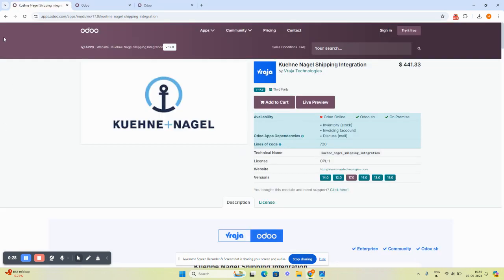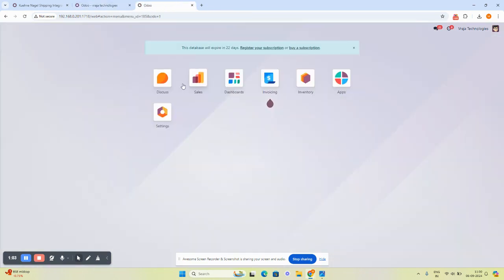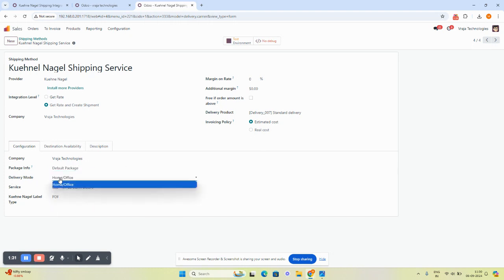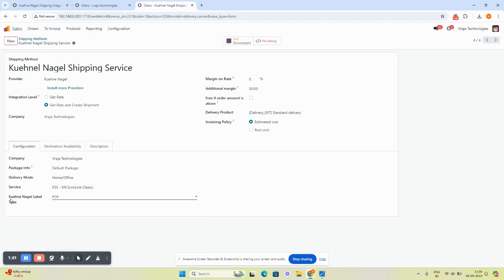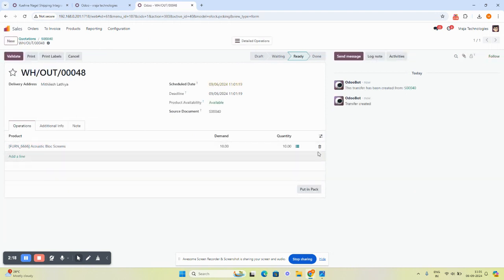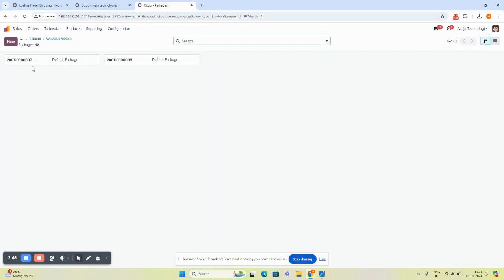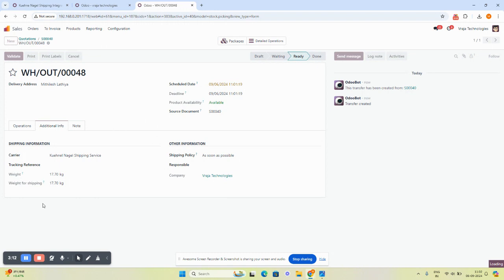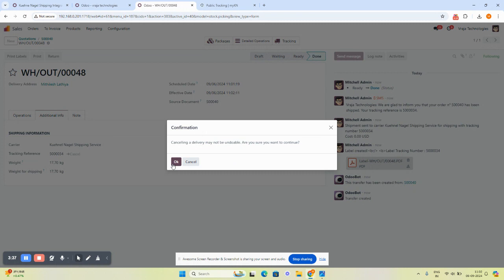Kuehne-Nagel Odoo Shipping Integration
Unlock Seamless Shipping with Kuehne-Nagel Odoo Integration App!

Transform your Odoo experience with the Kuehne-Nagel Odoo Integration App by Vraja Technologies. This powerful module is designed to streamline your shipping processes in France, whether you're working in a test environment or fully operational in production.

Key Features:

Multiple Package Support: Efficiently handle and manage shipments containing multiple packages.
Order Cancellation: Easily cancel orders when necessary, ensuring accurate and up-to-date information.
Comprehensive Tracking: Stay on top of your shipments with robust tracking capabilities, providing you and your customers with real-time updates.

Streamline your logistics and improve your shipping efficiency with our intuitive Kuehne-Nagel Odoo Integration App.